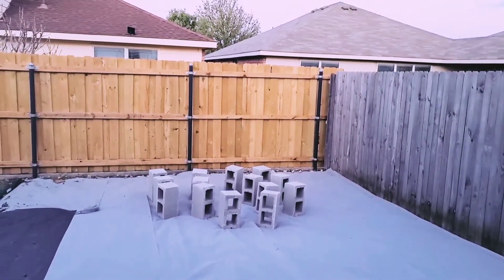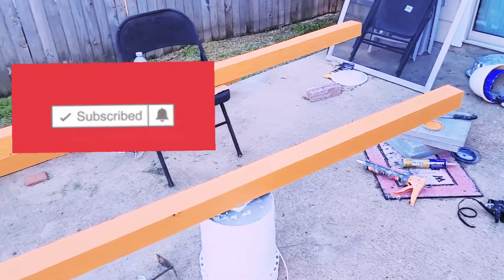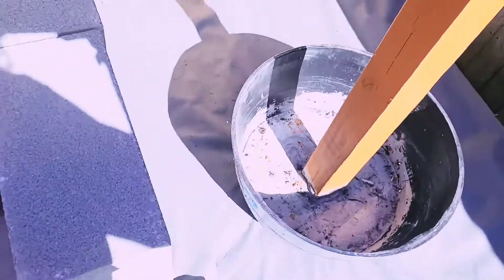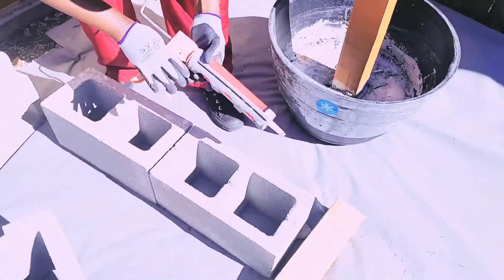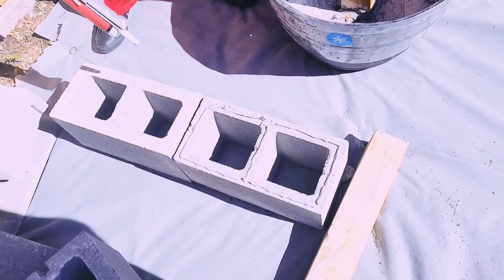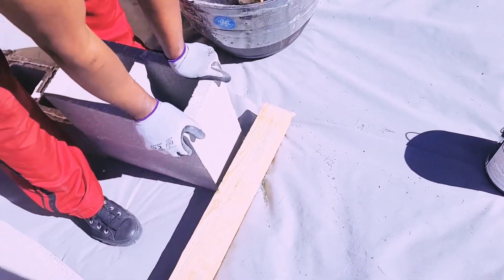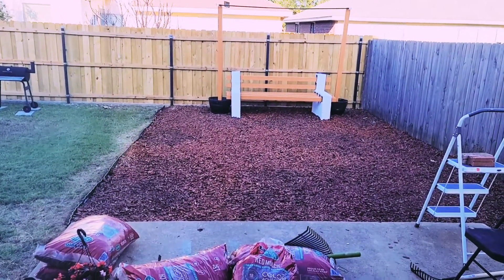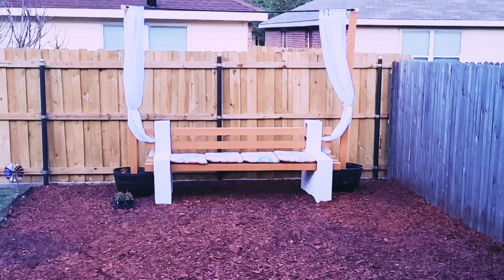DIY CINDER BLOCK BENCH|AFFORDABLE| OUTDOOR SEATING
Hey Family,
Hope you all are well and living your best life. Here's a video on how to build a cinder block bench. This was an affordable and easy project. Hope it inspires you to build yours comes Spring or Summer.

PS. This project was done Spring of 2021! Late upload.:)